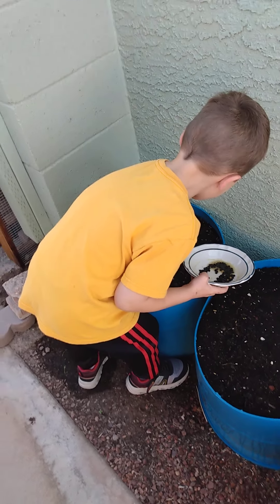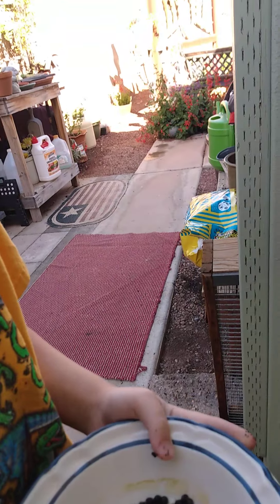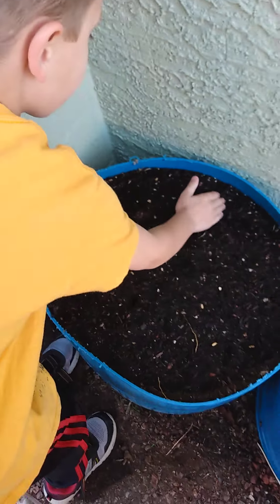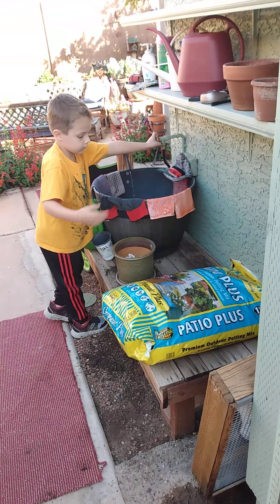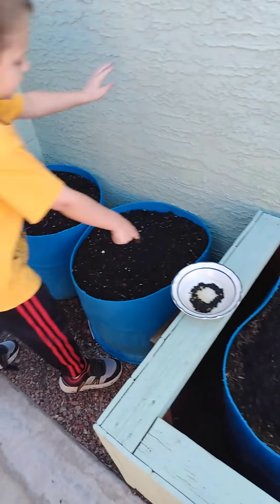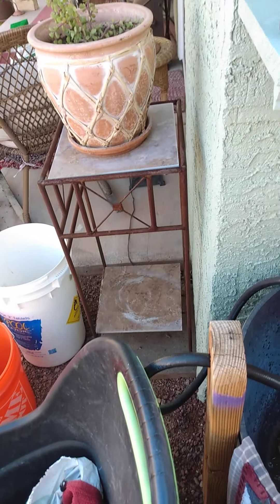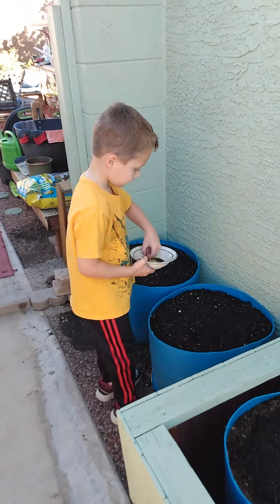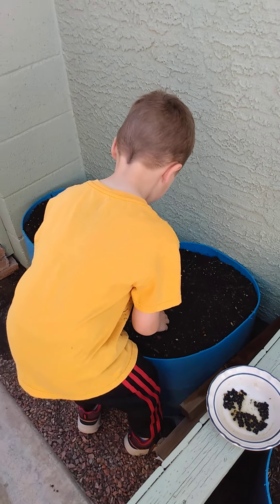Cullen the Okra Man!!!! March 27, 2021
Planting Okra with Grandpa Edd at The Garden of Edden